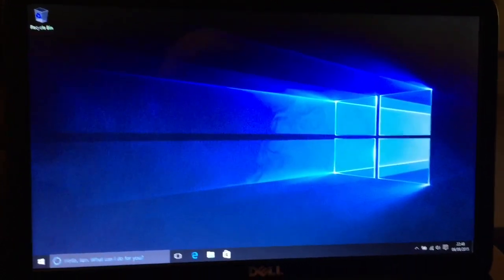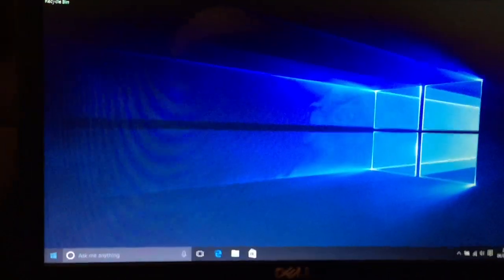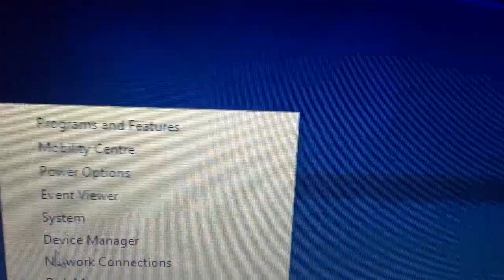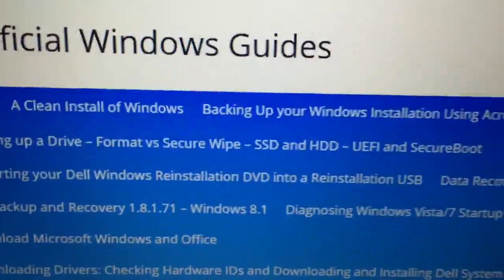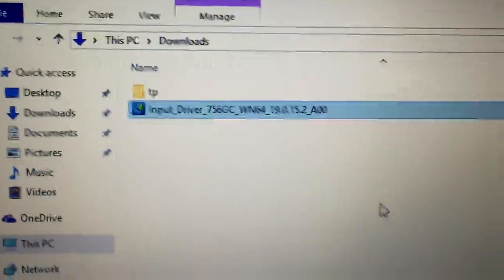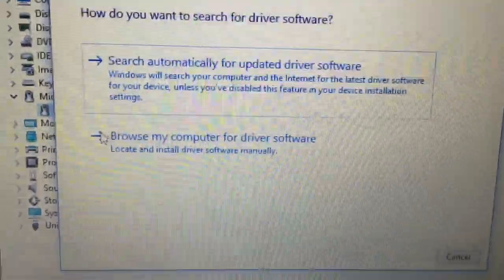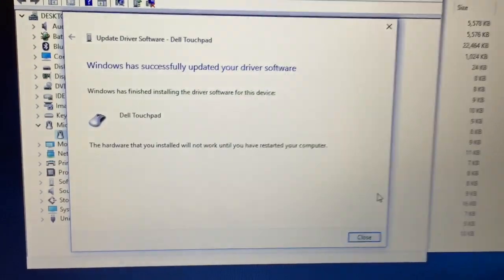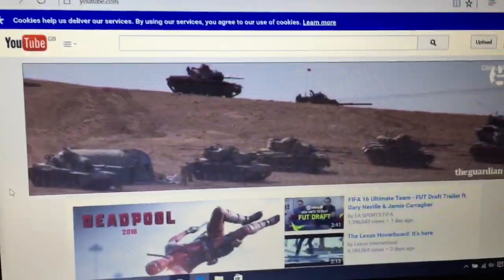HowTo: Fix Windows 10 touchpad scrolling issue with Synaptics / Dell laptop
Here's how I fixed the issue I was having with my touchpad on a Dell XPS 15 (L501X) laptop with a Synaptics touchpad.

This may work for you too.